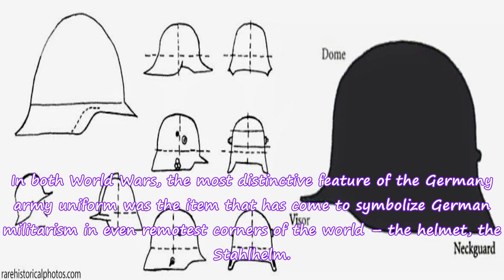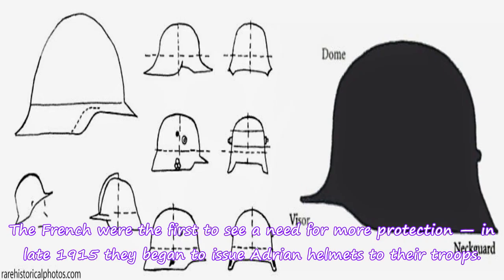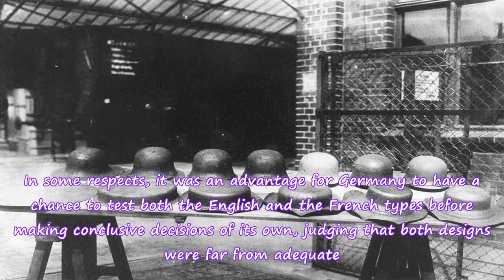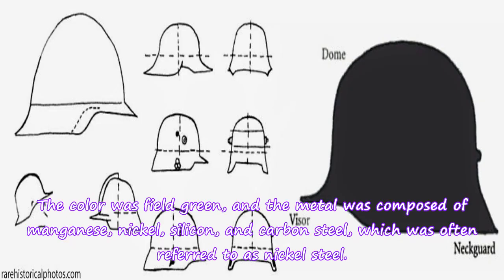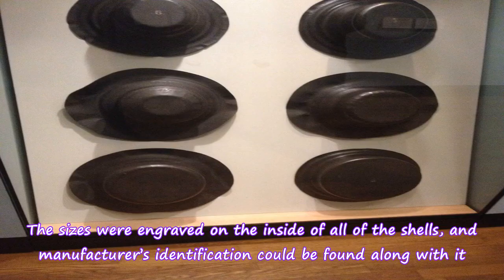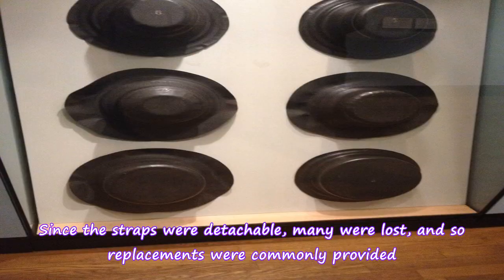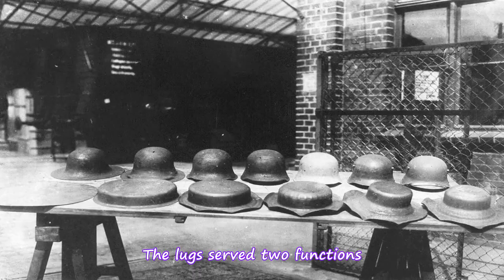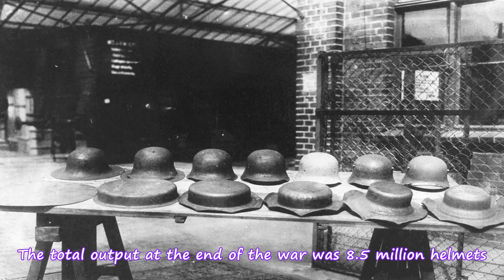Stahlhelm, the stages of the helmet-making process of Stahlhelms for the Imperial German Army, 1916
In both World Wars, the most distinctive feature of the Germany army uniform was the item that has c...